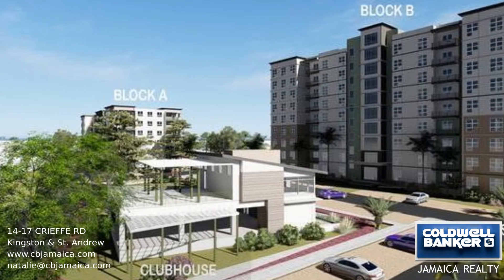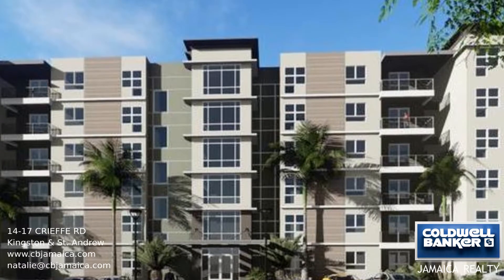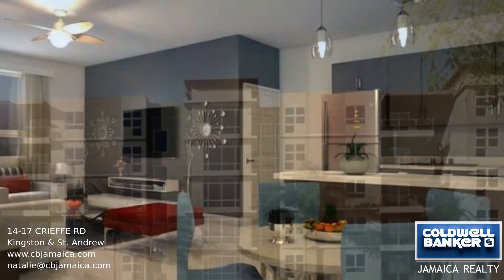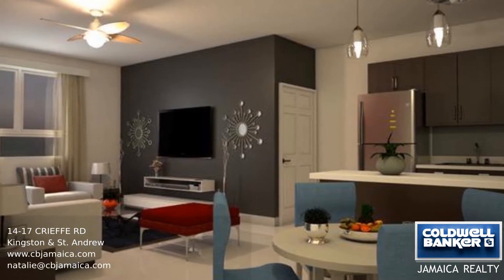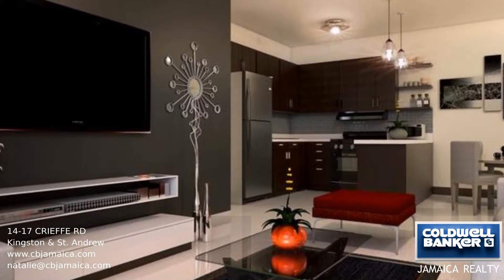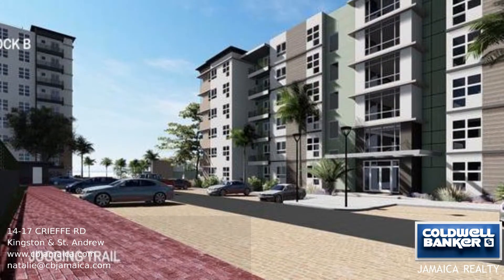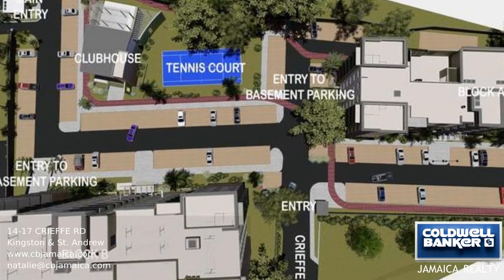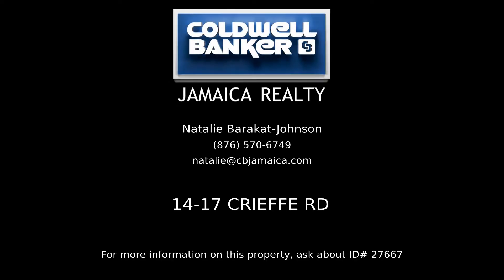14-17 CRIEFFE RD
The Lofts is a fresh, stylish and modern residential development property, in Kingston 6, set on over two acres. This is a two bedroom, two bathroom apartment located on the fifth floor which will have amazing views of the city. With an open floor plan, contemporary finishes, and large bedrooms with ensuite bathrooms, this promises to be a landmark development. This is a gated community with 24 hour security, underground parking, clubhouse, a gym, tennis court and jogging trail.